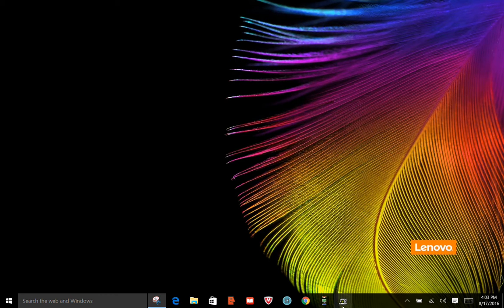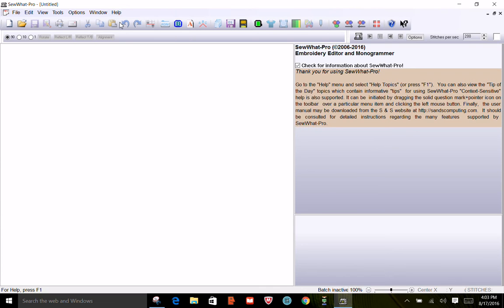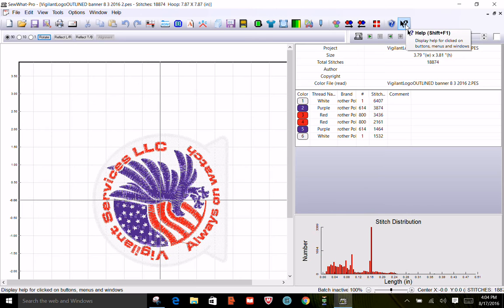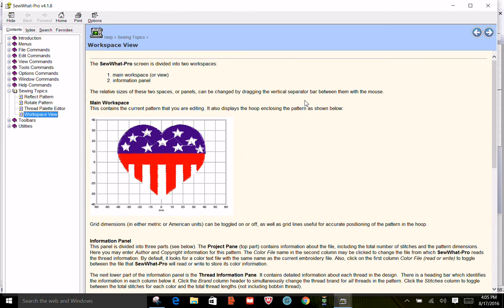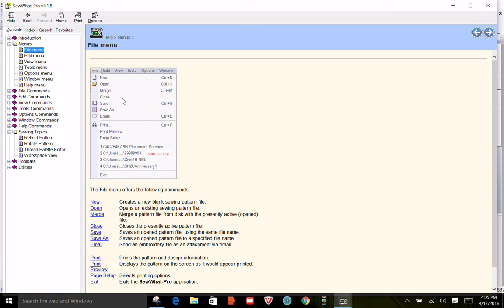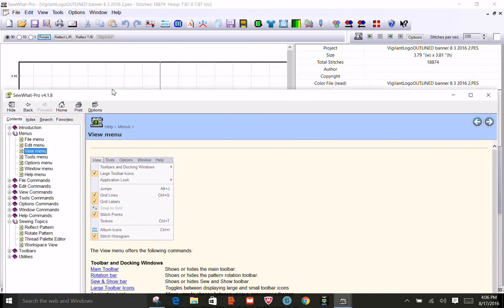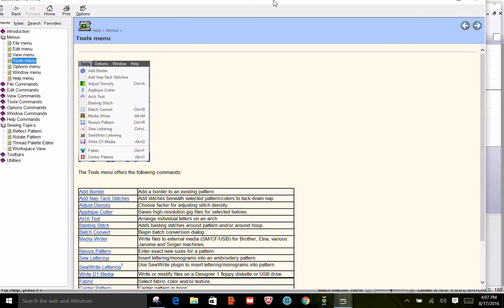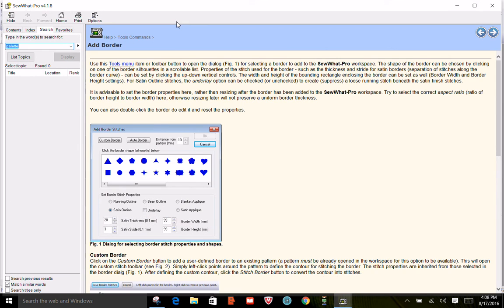Using Help in SewWhat-Pro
Learn how to access help files in SewWhat-Pro.

Thanks for stopping by.  Check out the SewWhat-Pro Yahoo user group and my Facebook SewWhat-Pro group page.

Terri